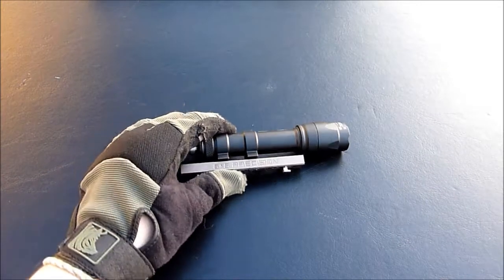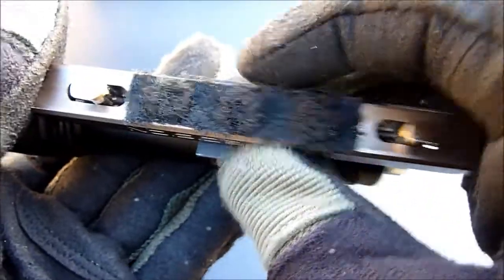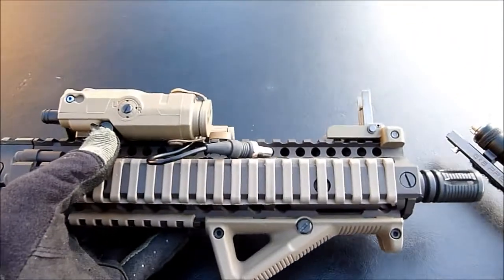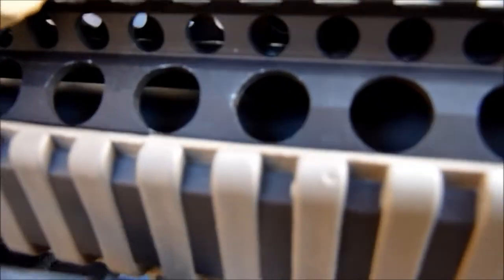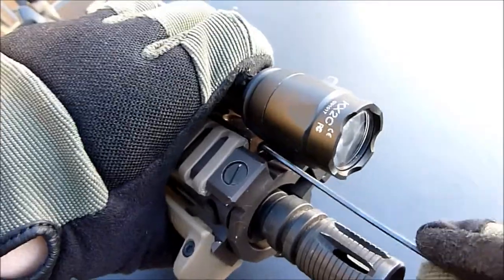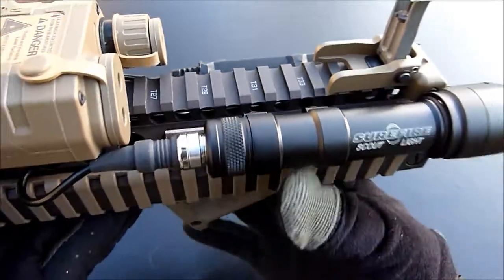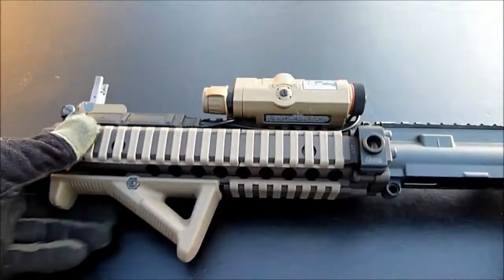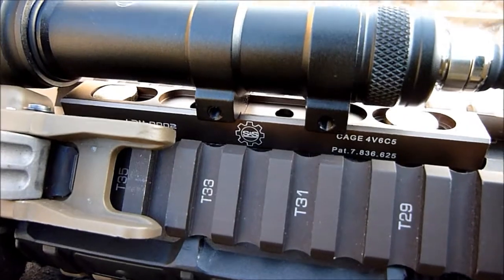FMA S&S Precision Scout Mount